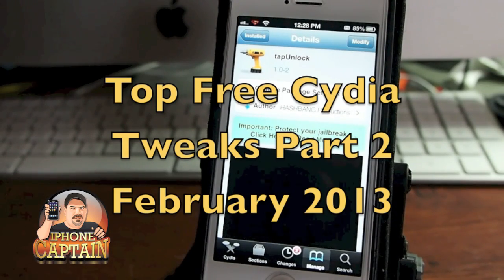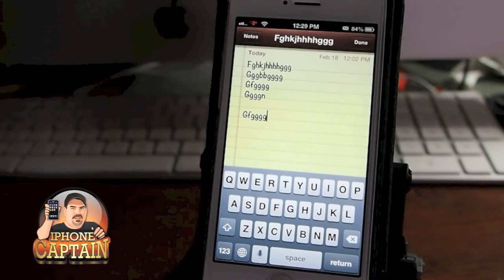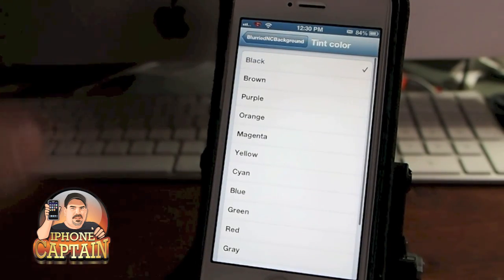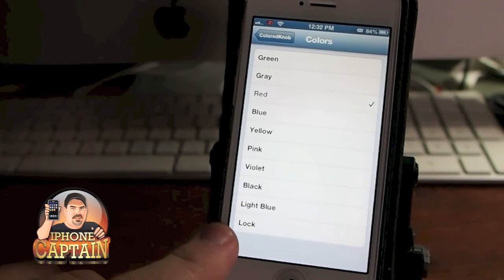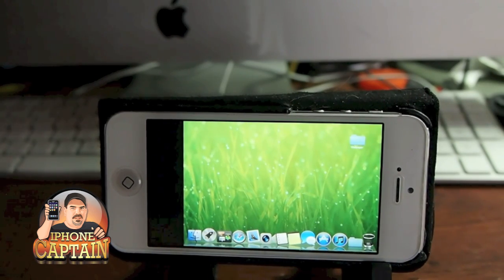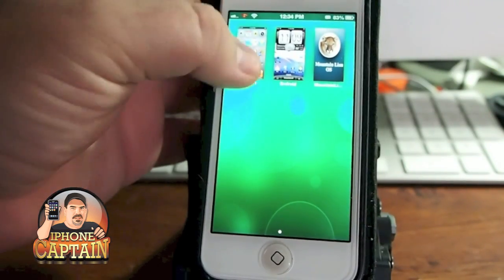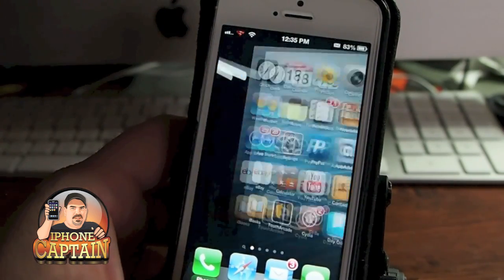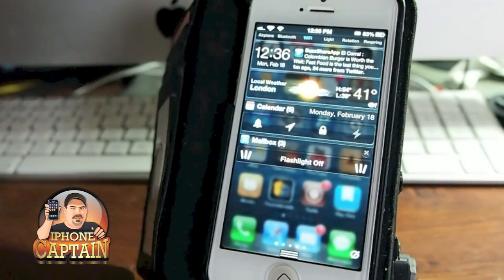Top 10 FREE Cydia Tweaks February 2013 Part 2- Evasi0n Jailbreak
About iPhonecaptain